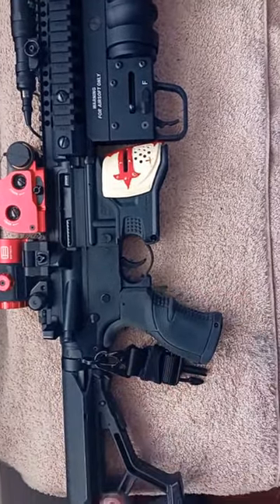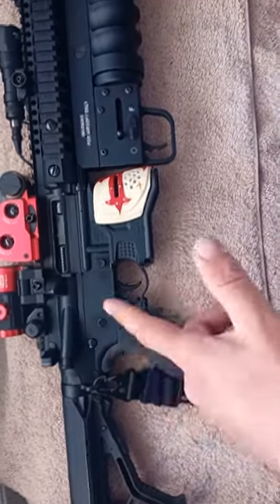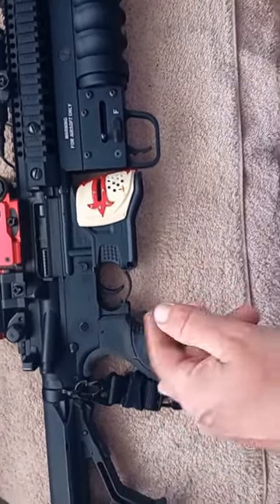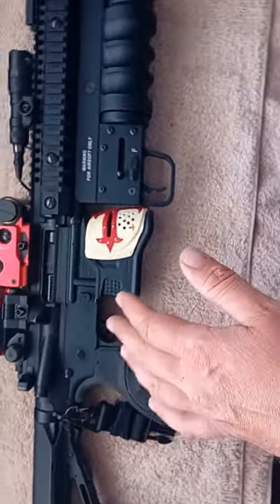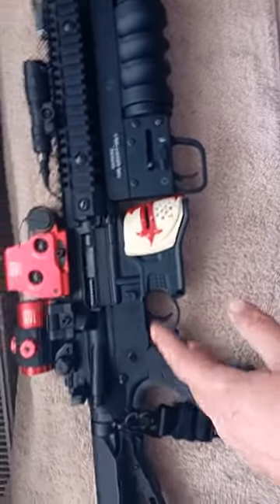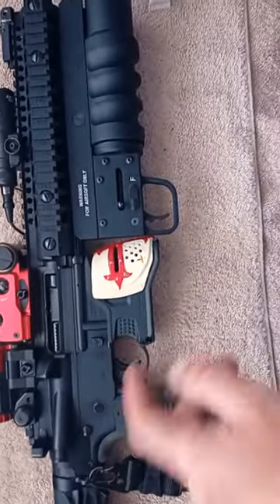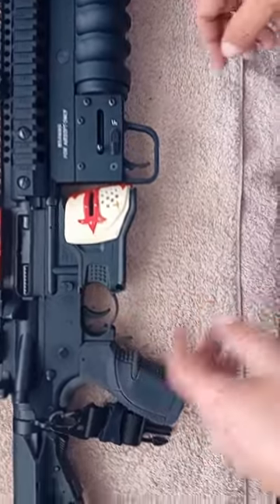how to field strip the crosman dpms sbr link to full video in comments